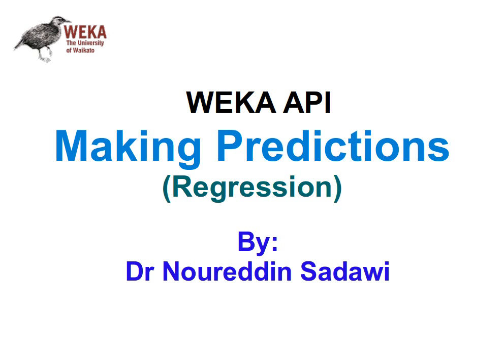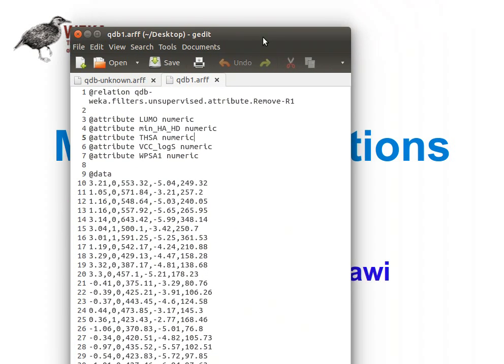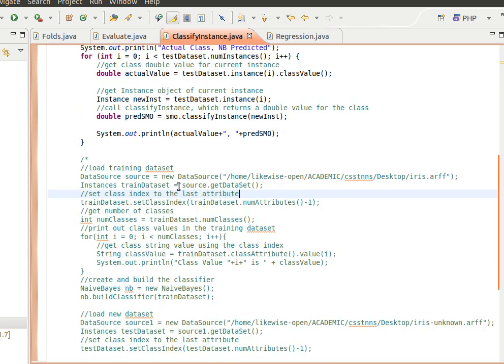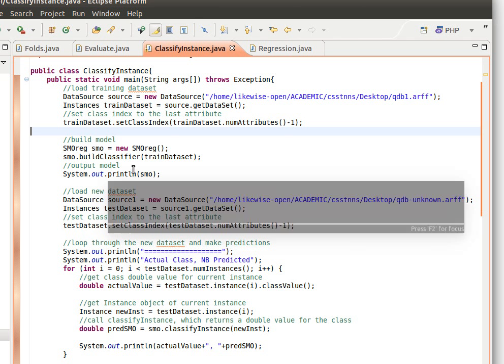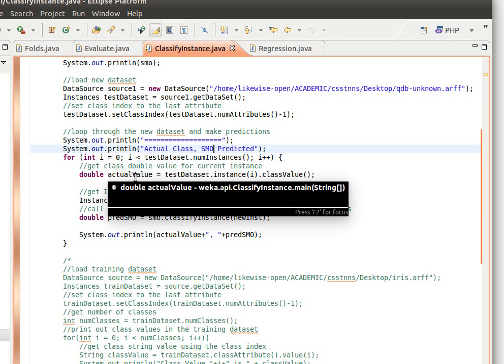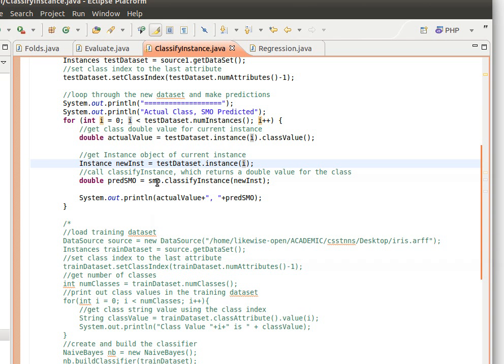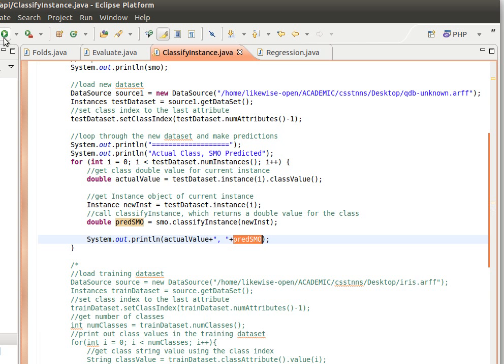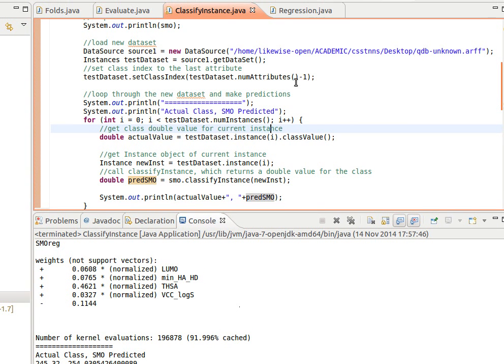WEKA API 15/19: Making Predictions (Regression)